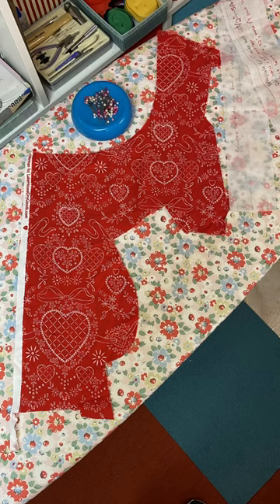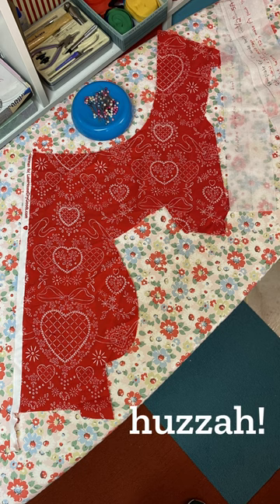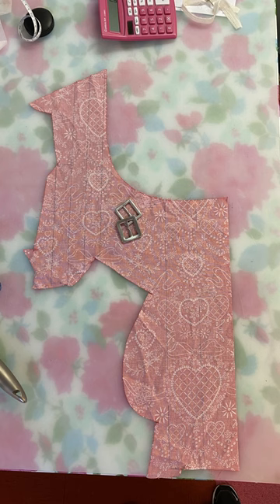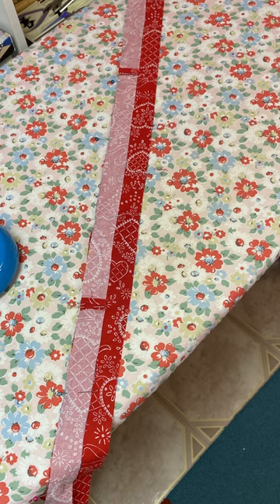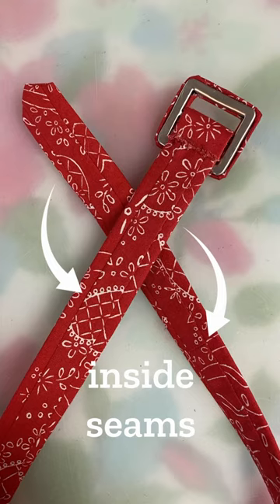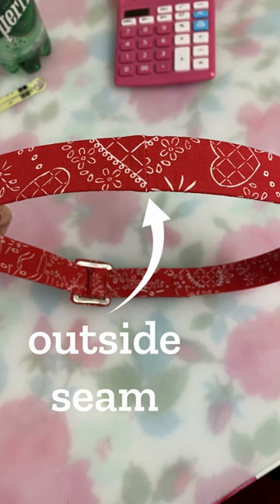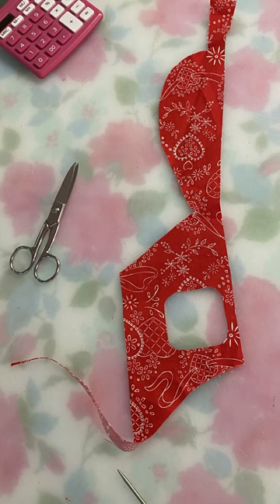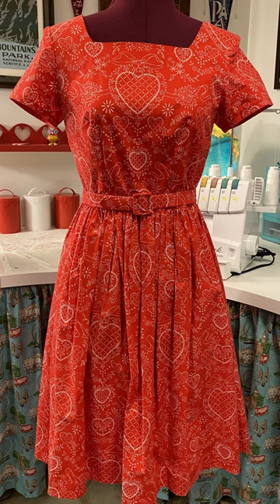Save your fabric scraps! 7 years later a matching belt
A dress upgrade, 7 years after sewing the original dress, all because I saved my fabric scraps! 🙌🏼